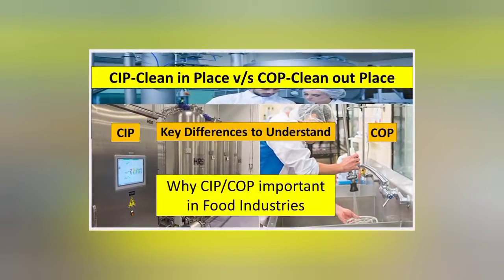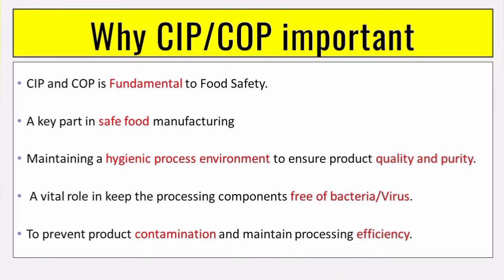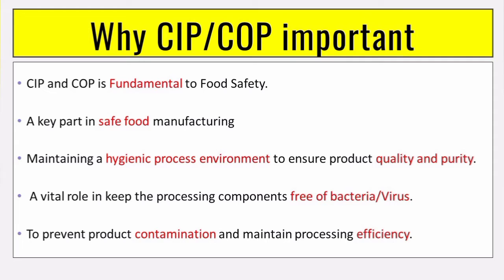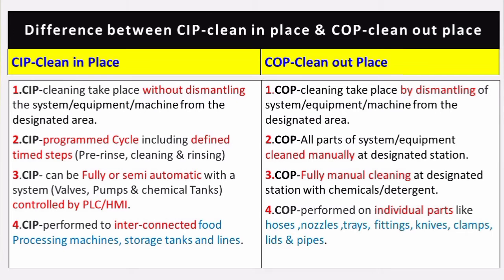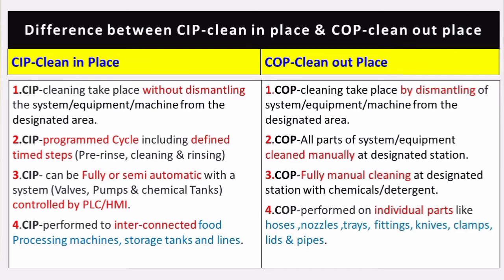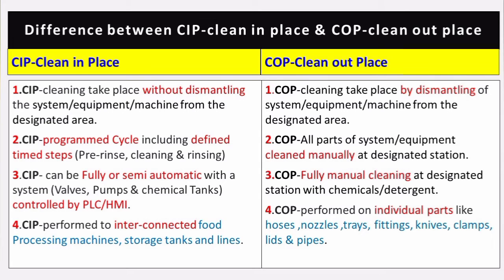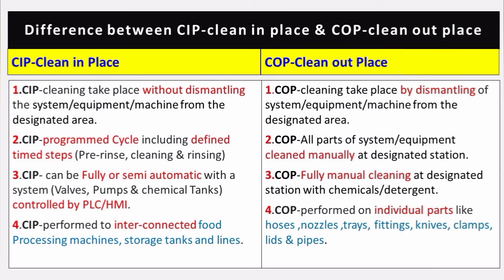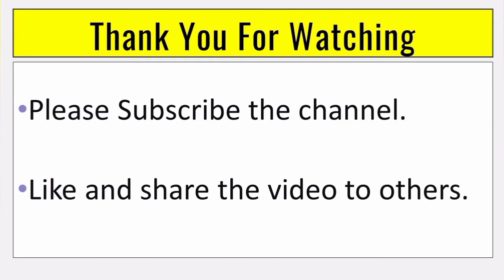CIP and COP cleaning process in food industry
what is cip and cop?
what is difference betweeb cip and cop?
what is cip and cop cleaning process?
differnce between cip and cop cleaning process
what is cip and cop in food industry?
why cip is important in food industry?
what is the role of cip in food industry?
why cip is carried out in foods and beverages,milk industry?